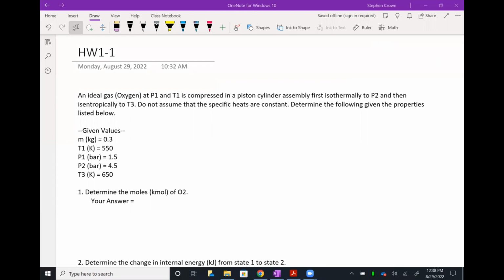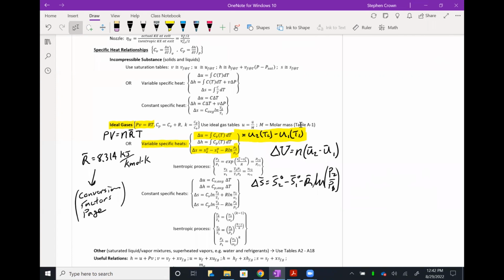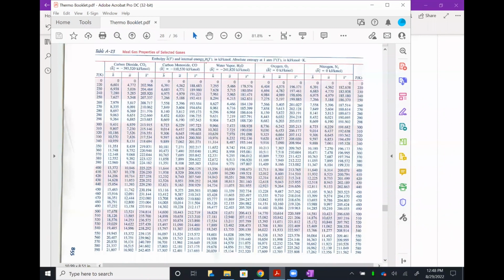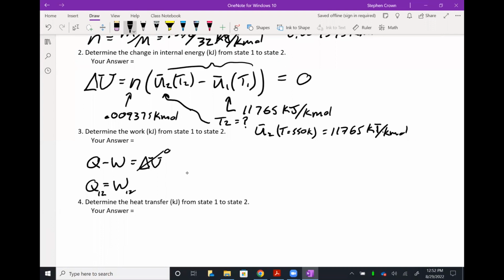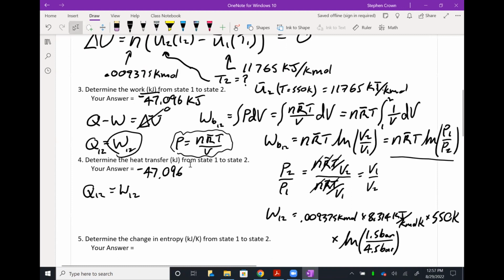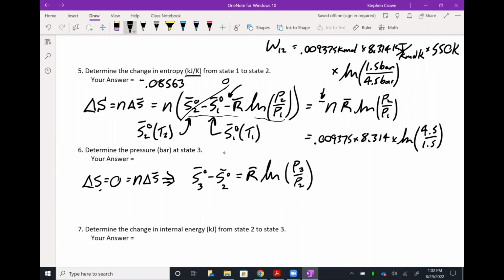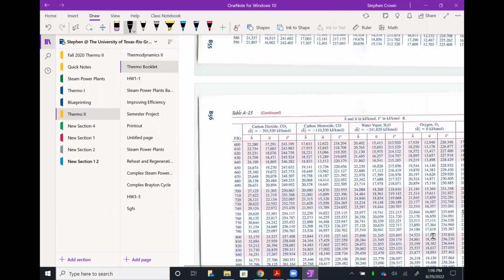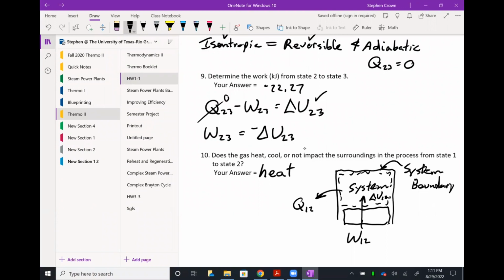HW 01-1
Basic thermodynamics review problem